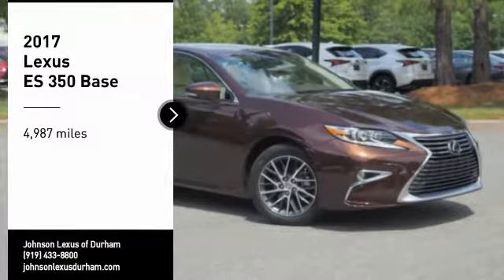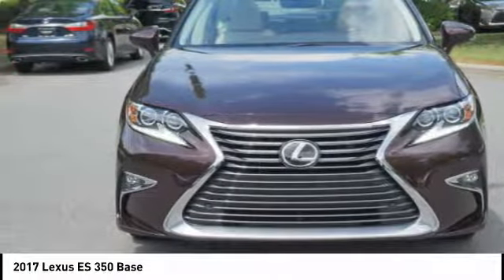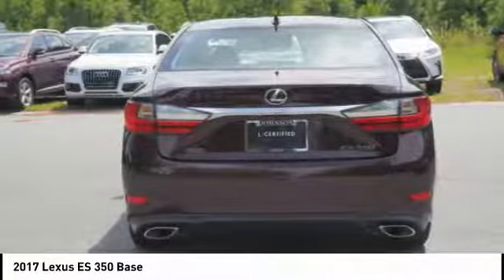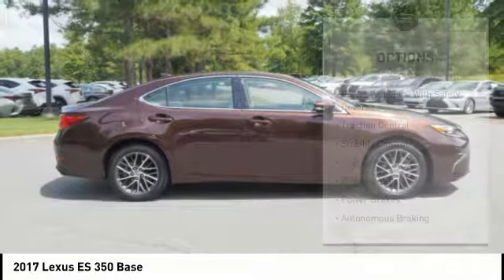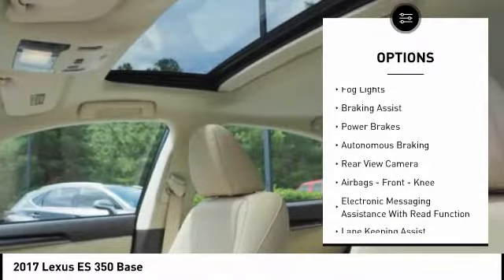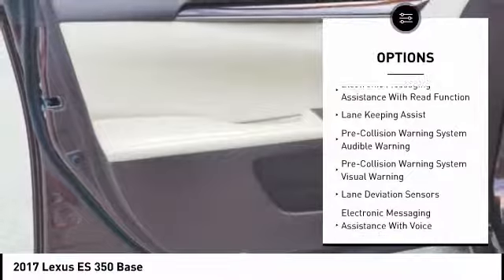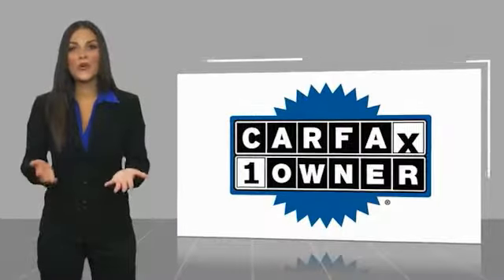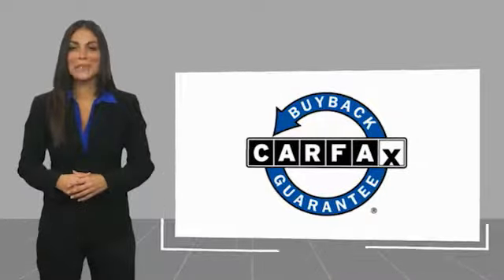2017 Lexus ES 350 for sale in Durham NC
2017 Lexus ES 350 for sale in Durham NC - Stock # D24032A
Year: 2017
Engine: 3.5L V-6 cyl
Transmission: 6-Speed Automatic with Sequential Shift ECT-i
Mileage: 4,987 miles
MPG Range: 21/30
Exterior Color: Autumn Shimmer
Interior Color: Parchment
Address:
VIN: 58ABK1GG6HU078240